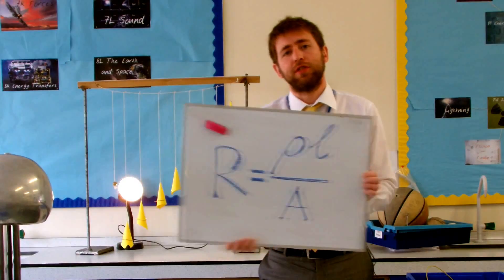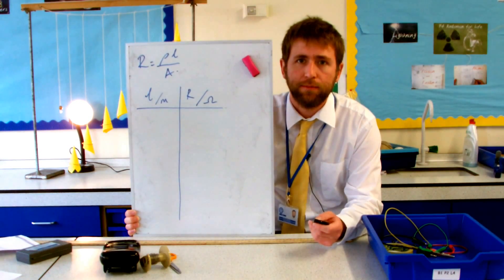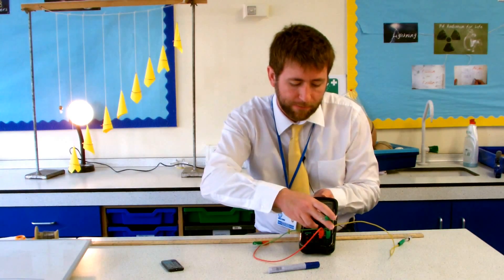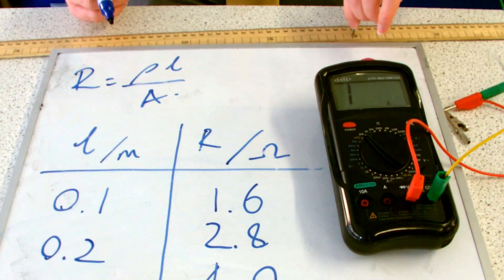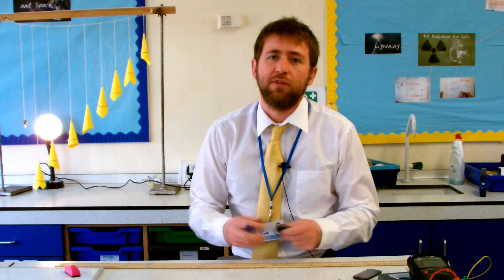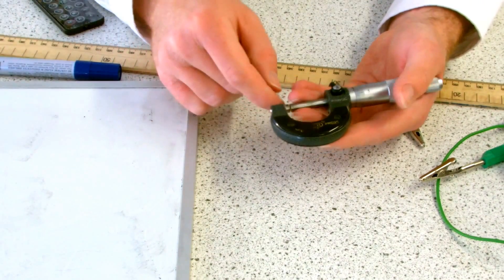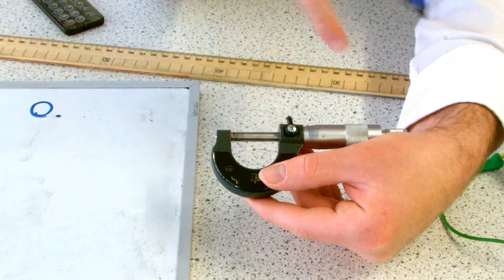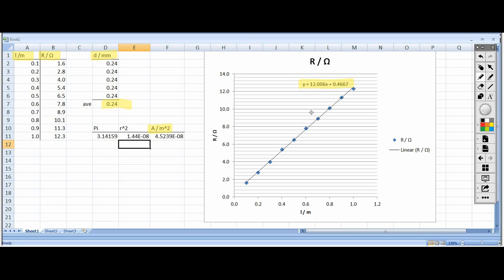Resistivity of the Material of a Wire - A Level Physics Core Practical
One of the core practicals in A Level Physics.  This uses an Ohmmeter to measure the resistance of a wire directly.
By varying the length of the wire, and taking sets of data across several thicknesses we can get to a value for the resistivity of the material in question.